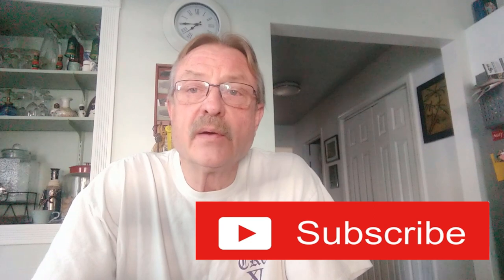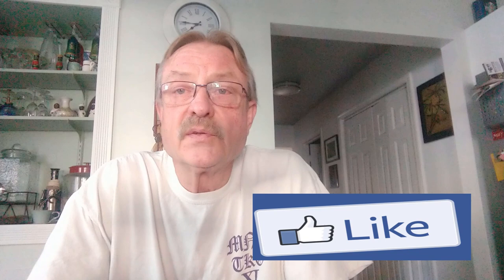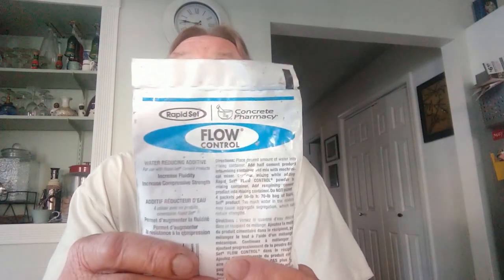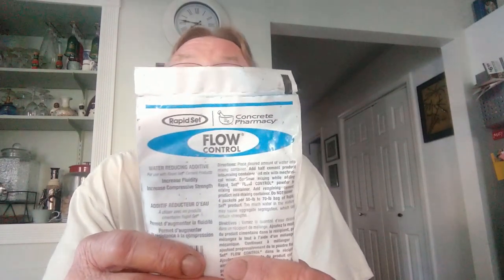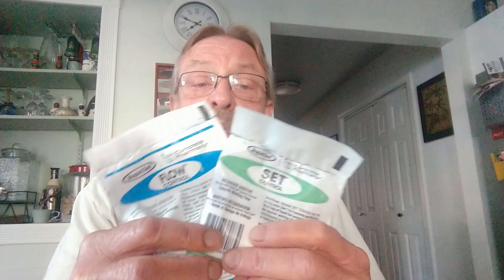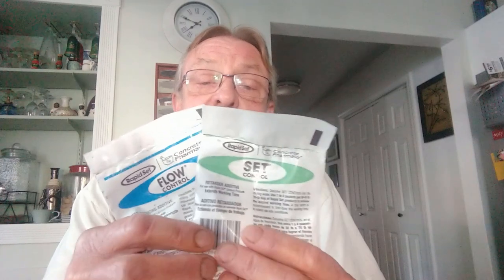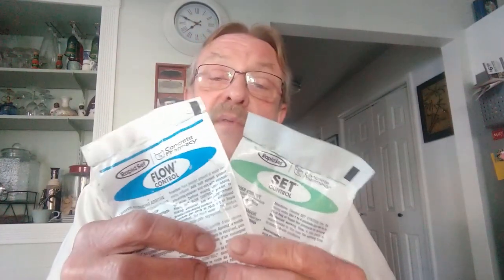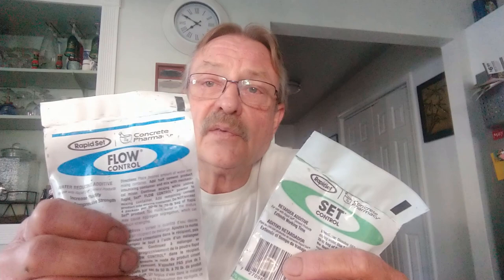Rapid Set Mortar Mix REVIEW! | Is This The BEST MIX For Precast CONCRETE COUNTERTOPS?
This is my Rapid Set Mortar Mix REVIEW. I am a Licensed Builder and recently made Precast Concrete Countertops...Here are my thoughts on Rapid Set Mortar Mix!

If you are looking to make your own DIY Concrete Countertops you are making a good decision.

If done right, your DIY Concrete Counters can transform the look of your kitchen and give it a modern and rustic appeal.

The first set of Concrete Counters that I made were done using Quikrete Countertop Mix, which was not what I expected!

The Second round of Concrete Countertops that I made, I used Rapid Set Mortar Mix and they turned out much better and the overall process of making them was much smoother.

In this video I will give you a detailed review and my experience using Rapid Set Mortar Mix.

Detroit DIY 🏠🛠